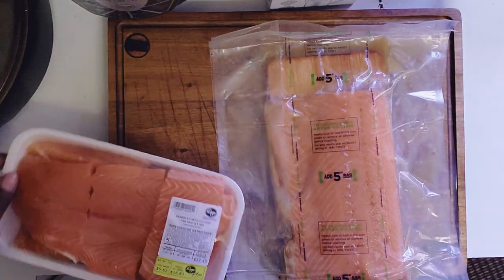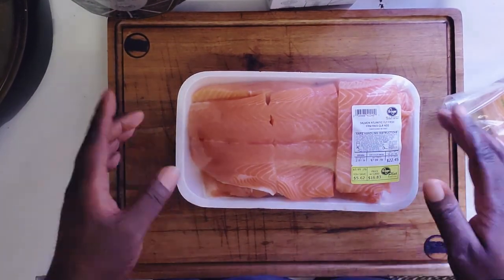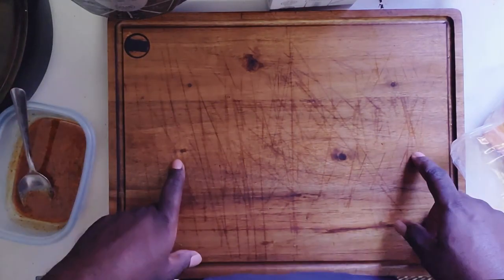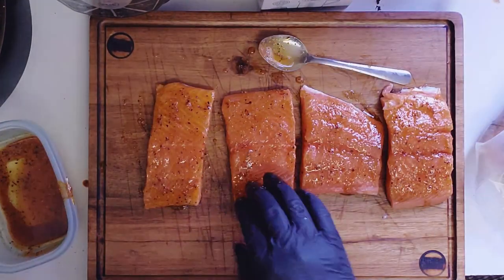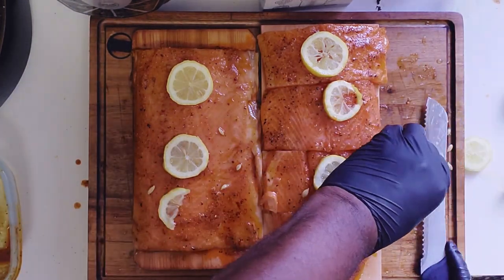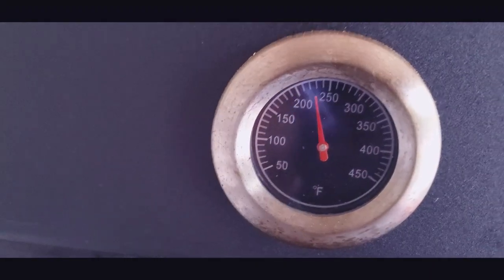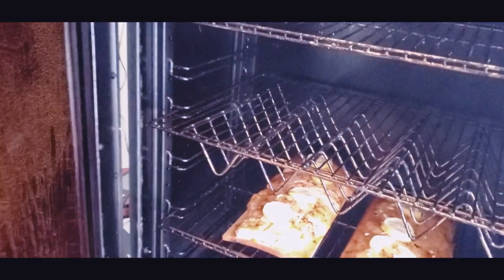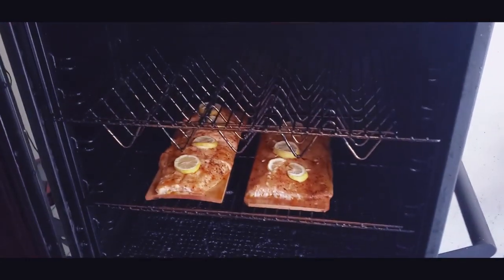EP 20 Maple Plank VS Cedar Plan Salmon Smoking Test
This episode I smoke salmon on two different types of planks. One cedar and the other maple. Thanks to the guys at Grills of Ms for the supplies as usual and i hope you enjoy this weeks episode.